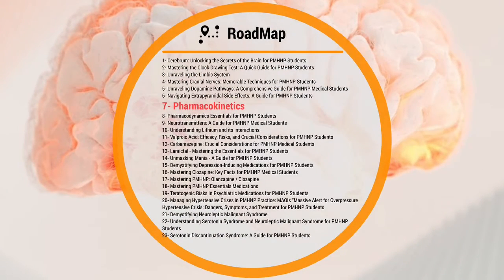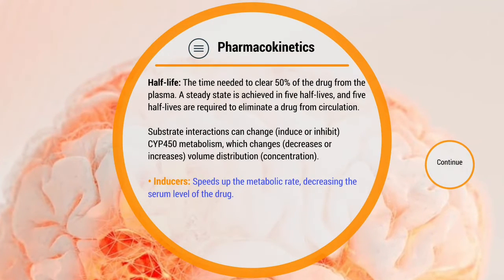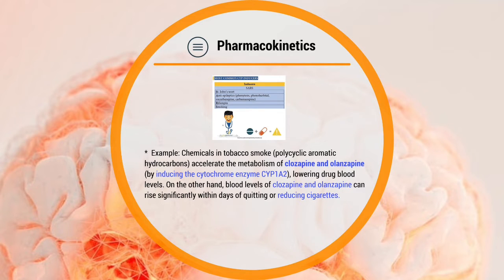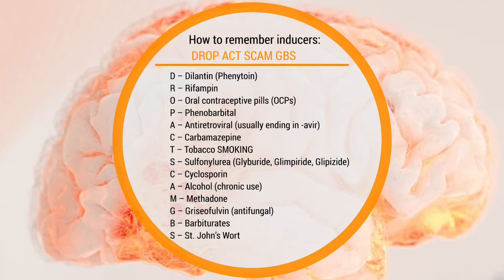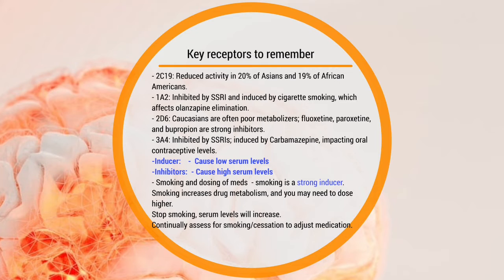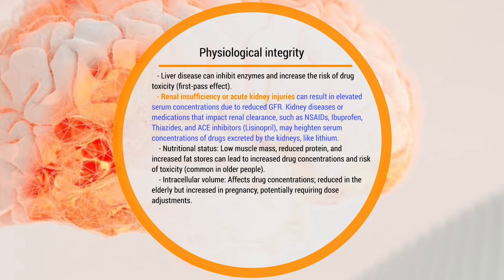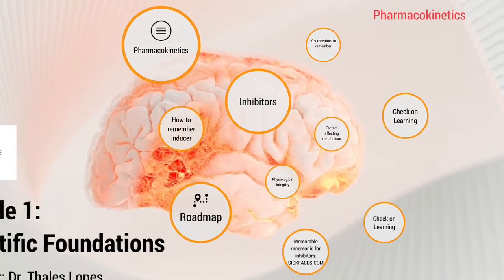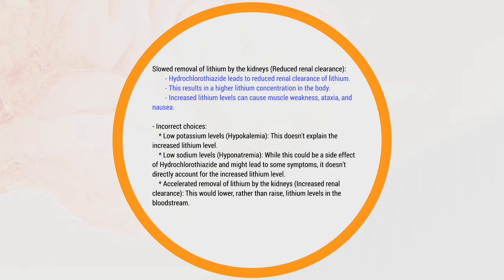Pharmacokinetics | Last Minute Review PMHNP | PMHNP Module 1 Training 7 | NP EXAM COACH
Welcome to Module 1 of the PMHNP Training series! In this session, Dr. Thales Lopes dives into the fundamentals of pharmacokinetics. This video is perfect for a last-minute review and covers essential topics such as:

Understanding pharmacokinetics
How to remember inducers
Memorable mnemonics for inhibitors
Maintaining physiological integrity
A comprehensive roadmap for mastering inhibitors
Join us and enhance your knowledge with practical tips and effective strategies.

For more resources and exam prep materials, visit NP Exam Coach.